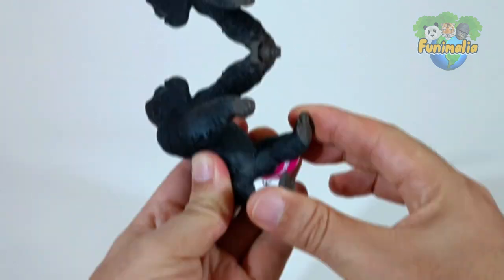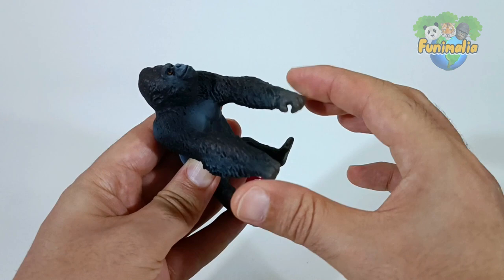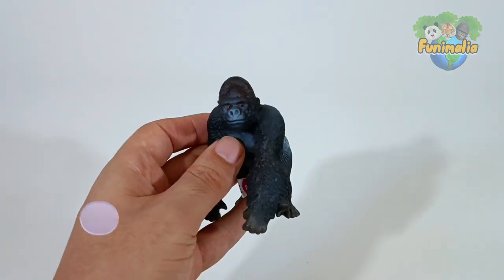What's your opinion?? / Bullyland Silverback Gorilla 😍 / Figurines & Toys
This video features a closer preview of the Bullyland silverback gorilla figurine. In my opinion, this is an incredibly detailed and a great addition to any animal figurine collection. The attention to detail on the fur and facial features is impressive and the silverback's pose is dynamic. Overall, I highly recommend this figurine to any collector or gorilla enthusiast. so what's your opinion ?
Everything about the animal kingdom in a different view... in small dimensions